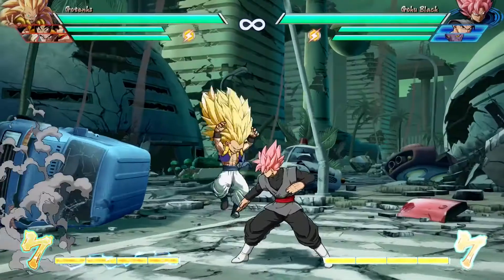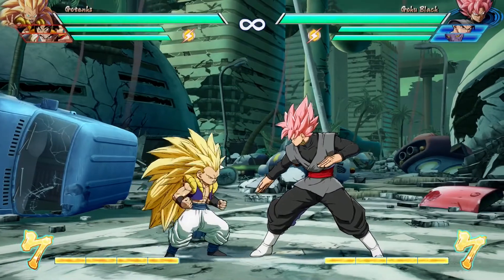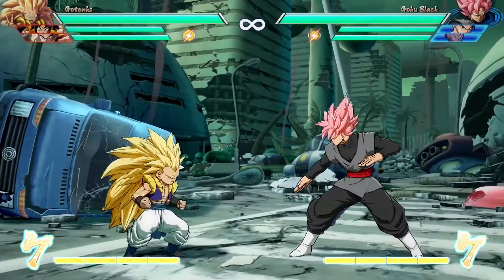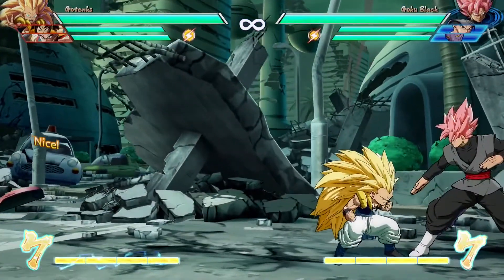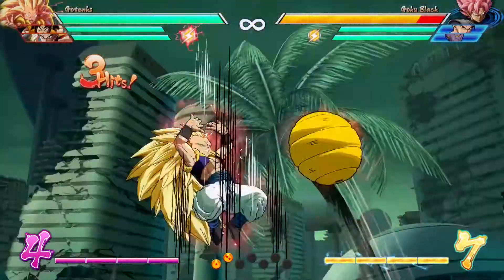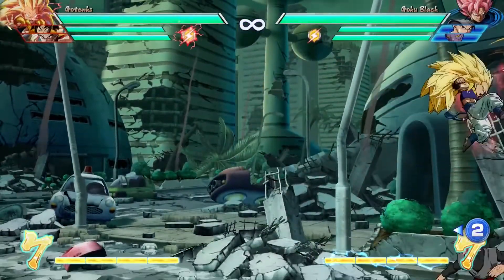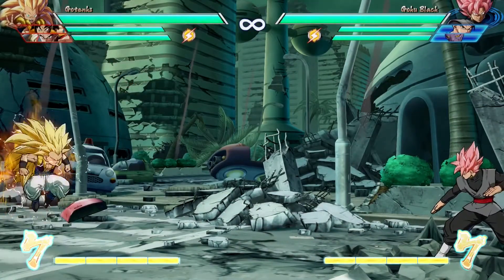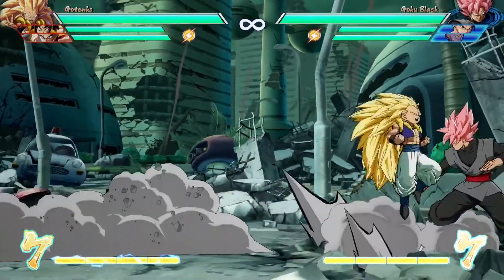Dragon Ball FighterZ - Gotenks Character Breakdown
Es ist Gotenks! Was HellPocket zu dem kleinen Nervkopf zu sagen hat, hören wir im Video!